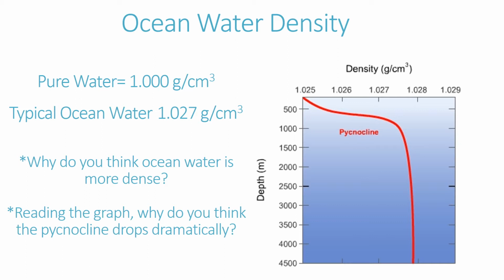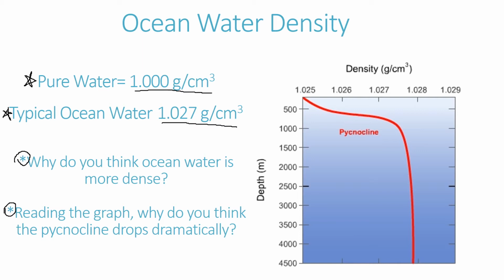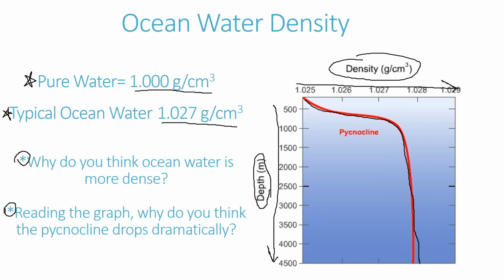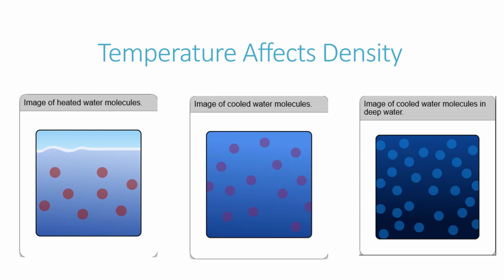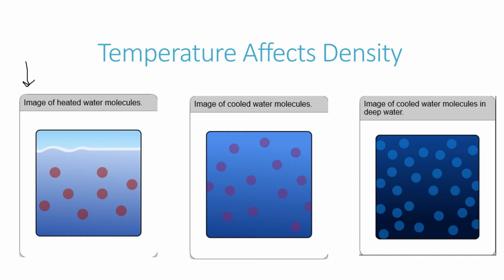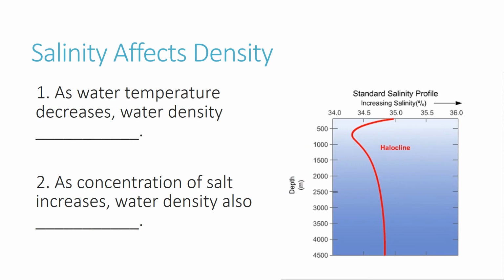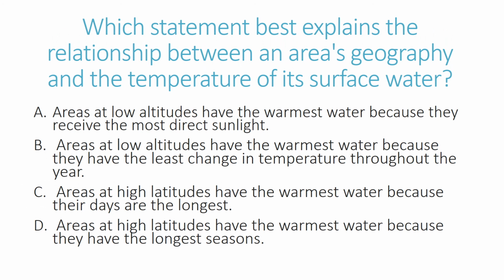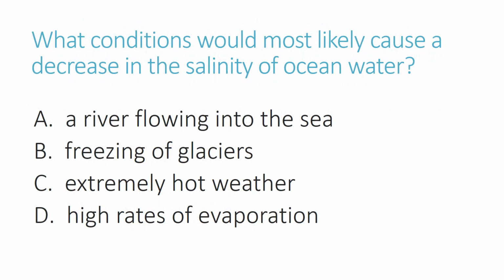Unit 3 Lesson 5 Ocean Water Part 2